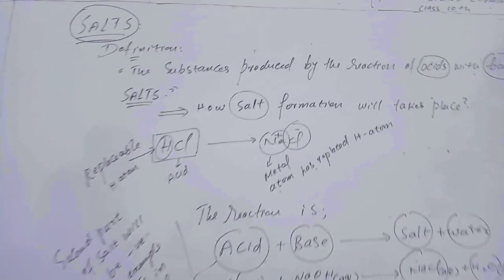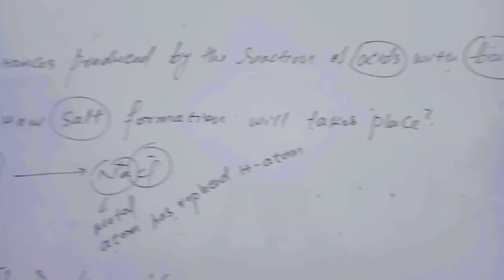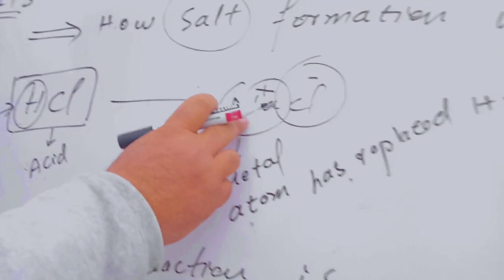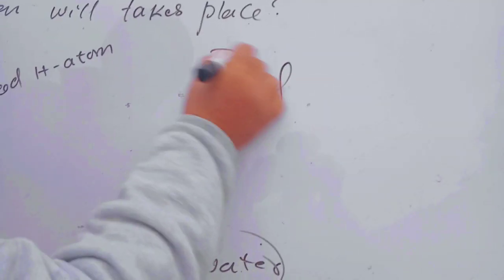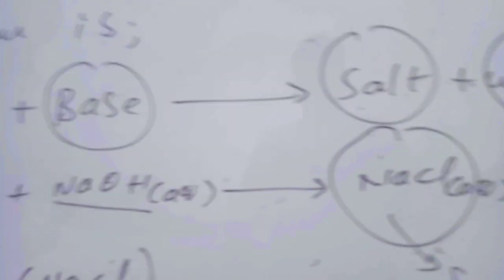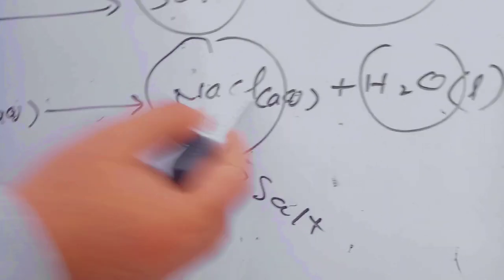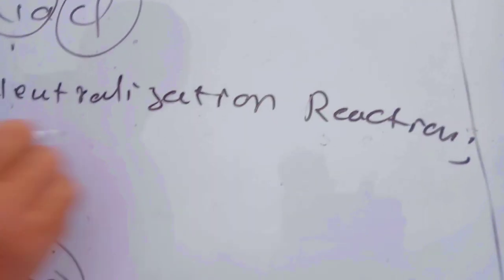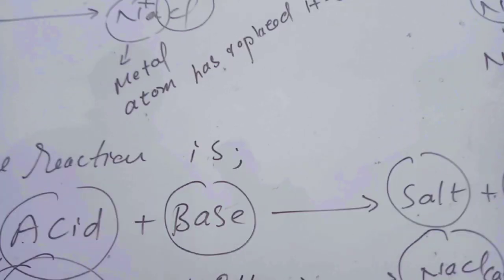SALTS | Class 10th Chemistry | Federal board